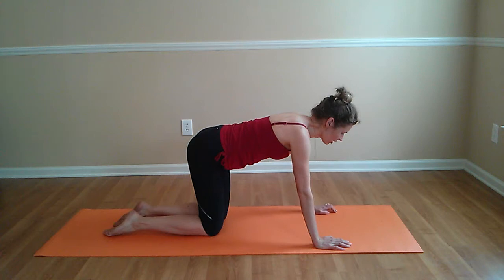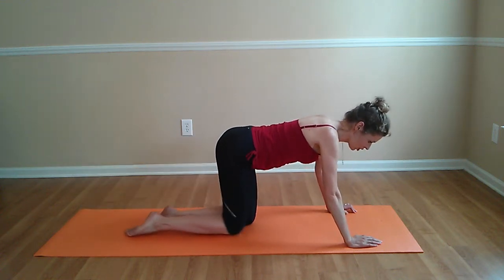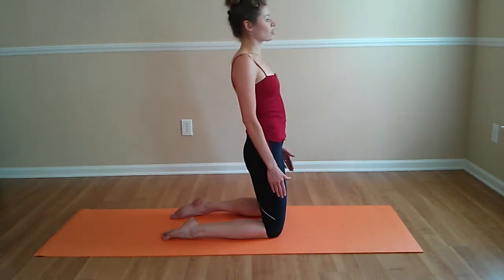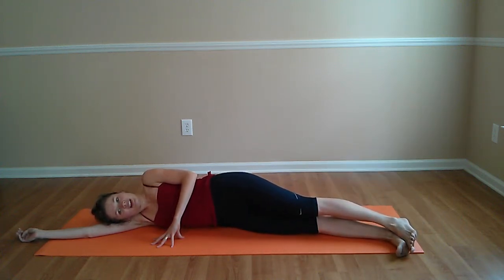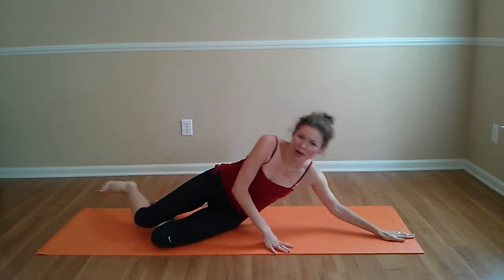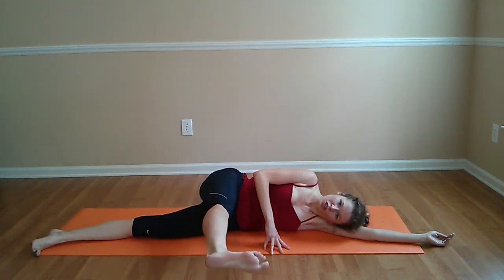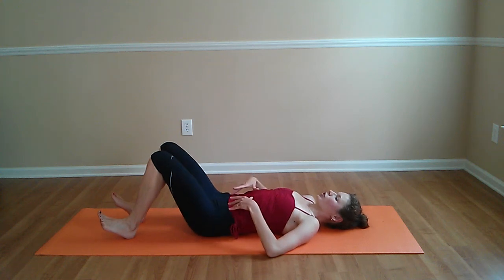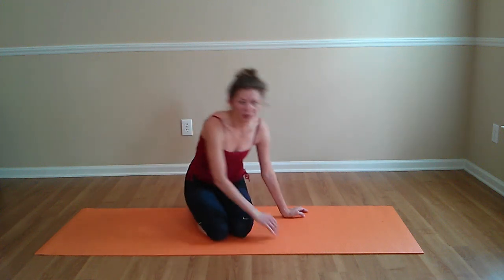Pilates Legs 20 Min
Pilates workout that targets legs and buns and takes just 20 minutes.
Don't miss other workouts in the BikiniBodyRescue Program. Sign up for free and get in shape with Pilates fast!